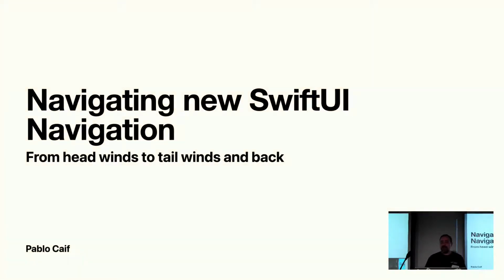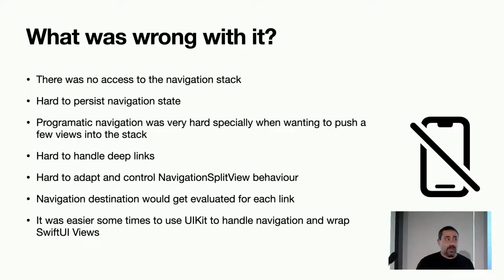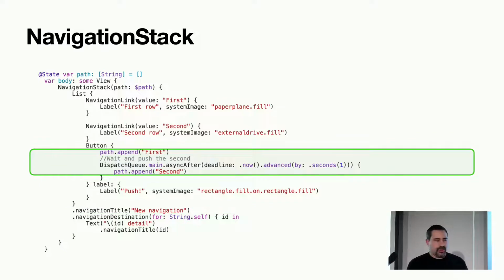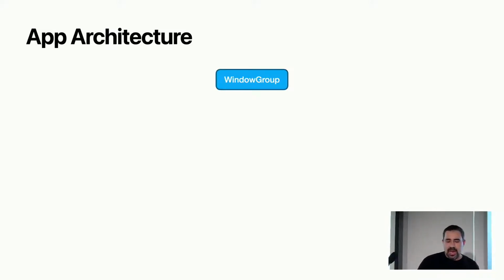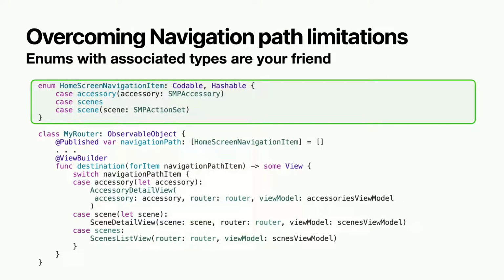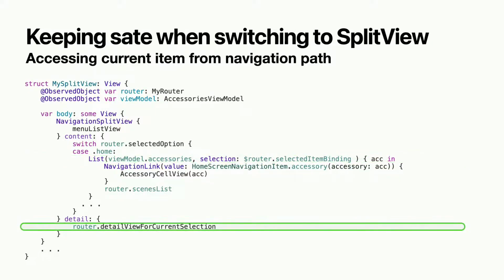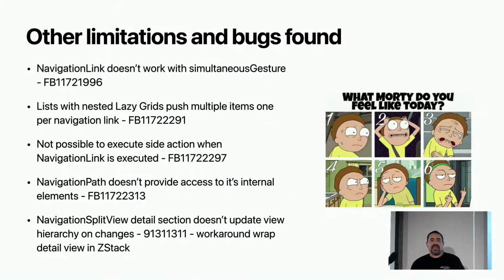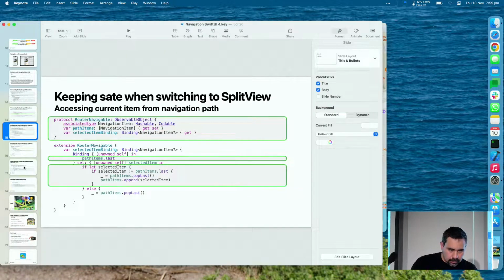Pablo Caif - Navigating new SwiftUI Navigation (2022)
Pablo Caif walks through his experience migrating a full SwiftUI HomeKit and WidgetKit app to use iOS 16's new NavigationStack and NavigationSplitView APIs. He explains his MVVM-with-routers architecture for managing complex navigation state across iPhone, iPad, and Mac Catalyst, and demonstrates how his app maintains navigation state when transitioning between compact and regular size classes. Pablo also covers specific bugs and limitations he encountered — including NavigationPath opacity and a publicly acknowledged NavigationSplitView detail view bug — along with the workarounds he developed.

Chapters:
0:00 Intro
1:57 Old NavigationView
5:22 New Navigation APIs
10:27 Router Architecture
13:04 Migration Challenges
19:47 Live Demo
21:36 Bugs & Workarounds
24:44 Q&A
27:12 Outro